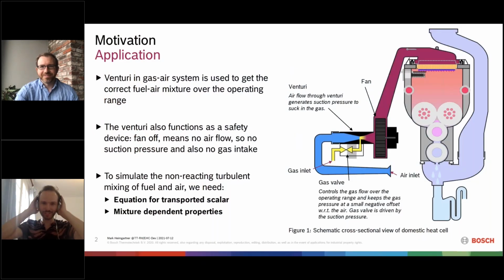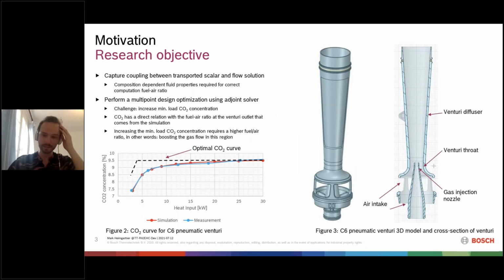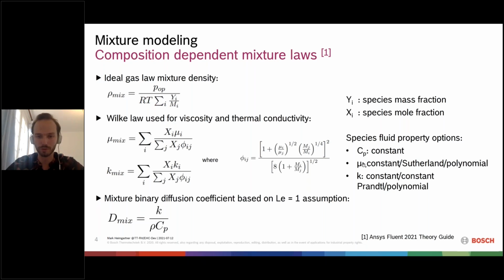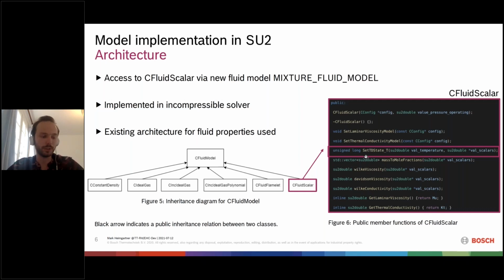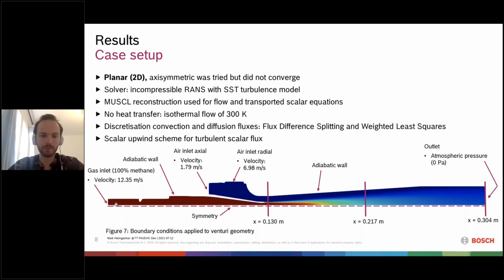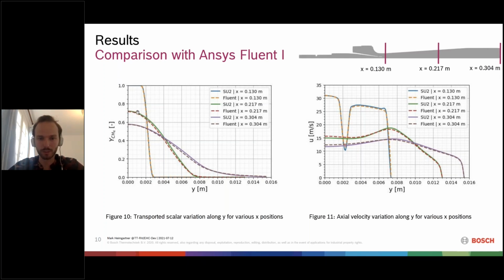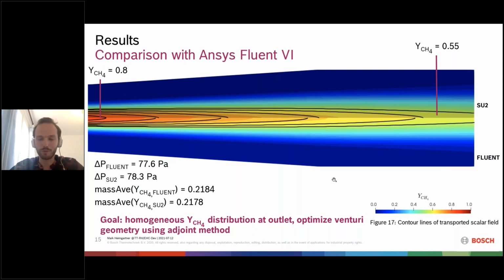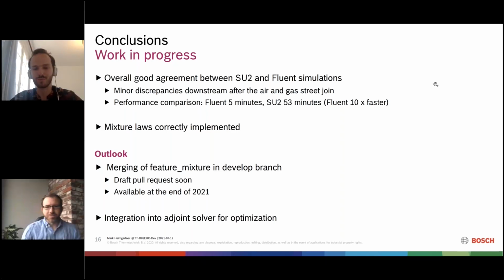SU2 Conference 21: Composition-dependent Fluid Properties for Multicomponent Flow..., M. Heimgartner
Title:
Composition-dependent Fluid Properties for Multicomponent Flow in SU2

Authors:
Mark Heimgartner (Bosch Thermotechniek)

Abstract:
Equations for transported scalars for multicomponent flow and mixing laws for various fluid properties have been implemented in the SU2 software suite. This work is an extension of earlier work where passive scalars and tabulated chemistry were implemented in a separate feature branch. The final goal of this Master thesis project is to perform an optimization of the non-reacting turbulent mixing process of natural gas and air in a double intake venturi, but in this talk we focus on the implementation in the primal solver. Using various ideal gas mixing laws and the solution of an additional scalar transport equation, key fluid properties become composition-dependent. During the talk Mark Heimgartner will elaborate on the different mixing laws, the implementation in SU2 and a comparison between results obtained with SU2 and Fluent. Furthermore, the improved physical accuracy by taking into account composition-dependent fluid properties will be discussed as well as future work.